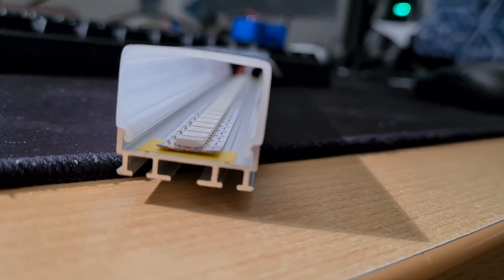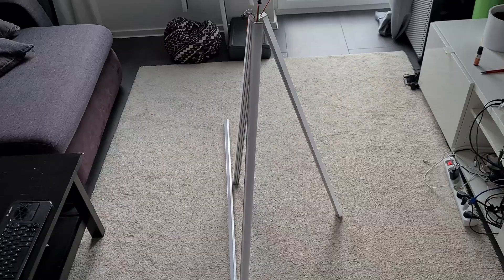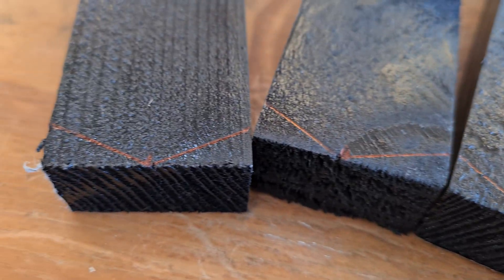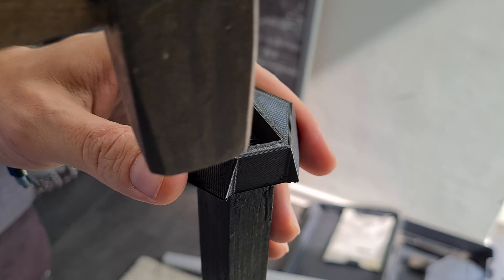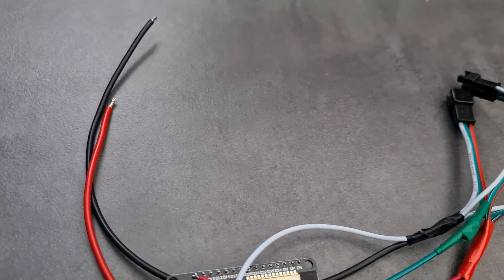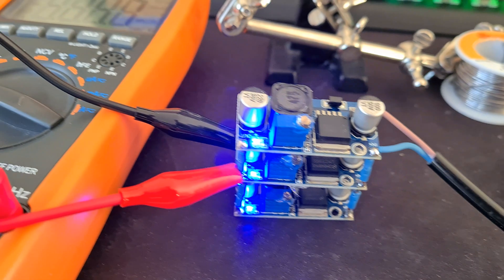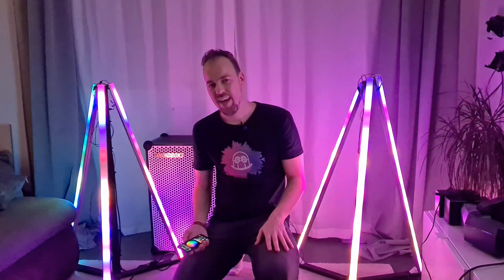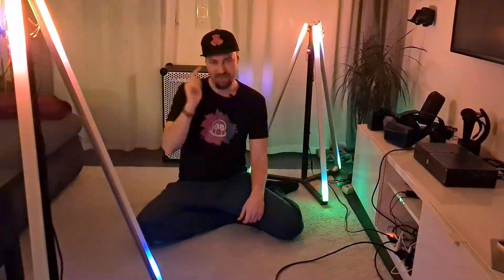How I built Pyramids out of 180 LEDs ✨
I made some awesome DIY LED Pyramids! 180 individually addressable LEDs will light up your home or any rave. Best thing is, it only took 2 days to finish this project (and 2 months cutting😅).

My first video from my new series onedaybuilds hope you like it, feedback is always appreciated.

Special thanks to Maurice Jeliński providing the awesome footage from our rave ♥

🧰 Stuff i used:
- 3m WS2812B LEDs 60px/m
- Milky aluminium LED diffusors
- ESP32
- Wooden slats
- Chipbaord
- 1mm² wire
- 3x LM2596 step down module
- 12V 90W powerbrick

- Soldering Iron
- Wood saw
- Drill